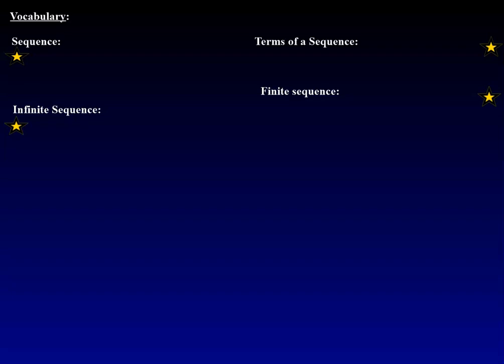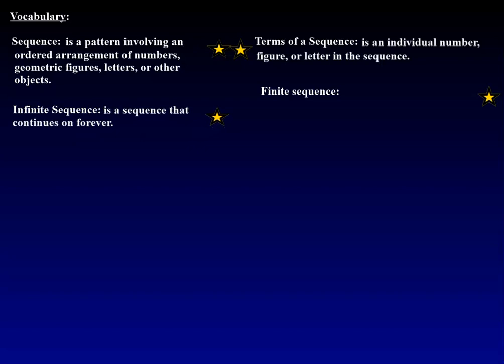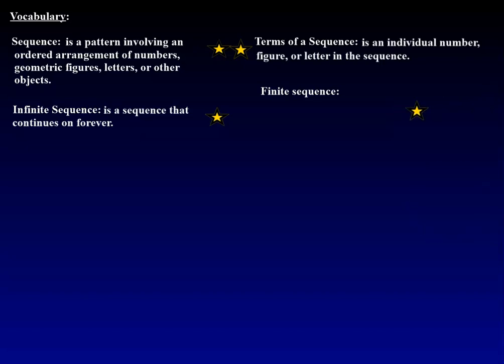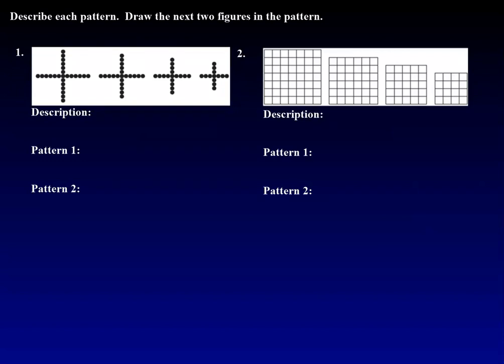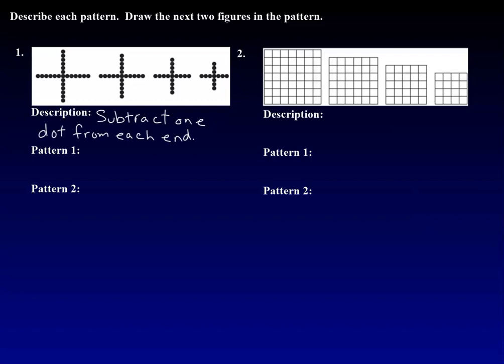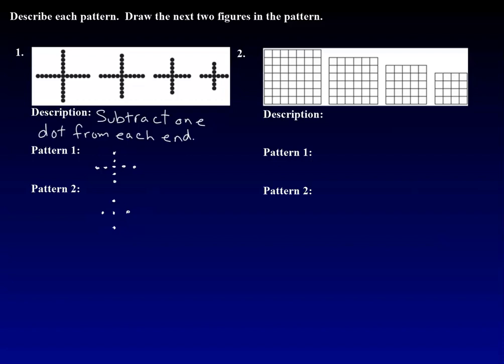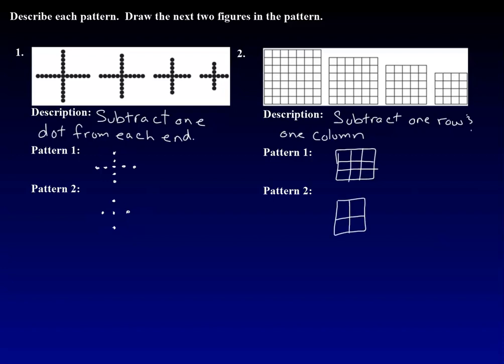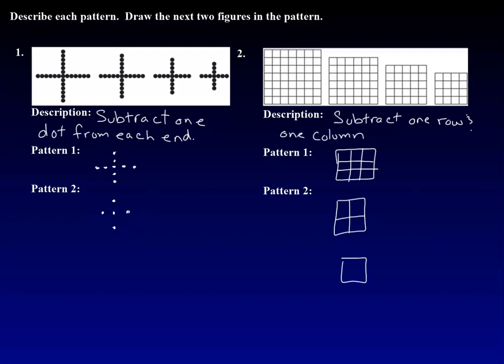Lesson 1.2.1A - Describe and Continue Patterns